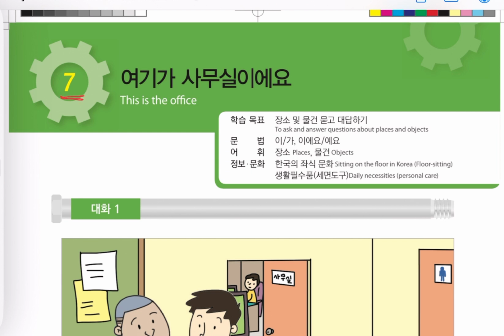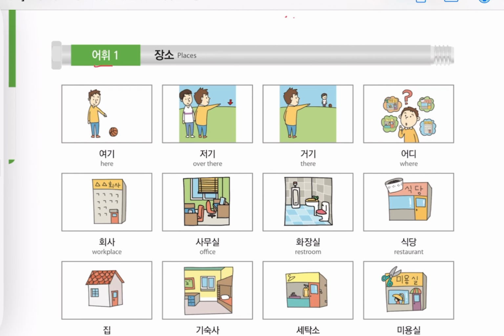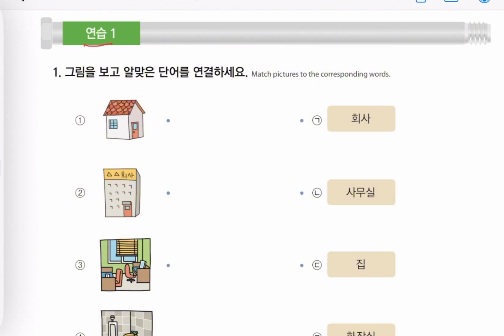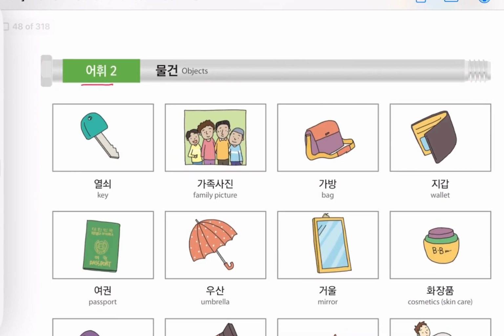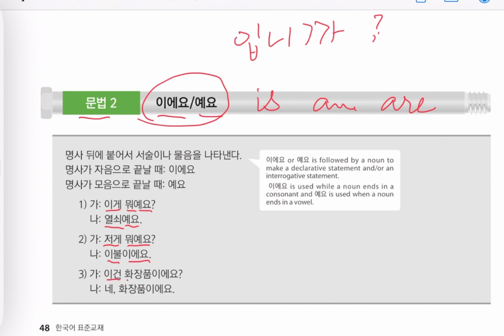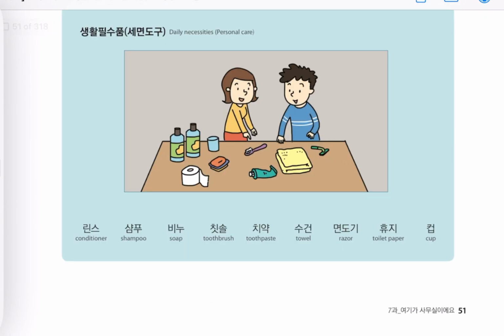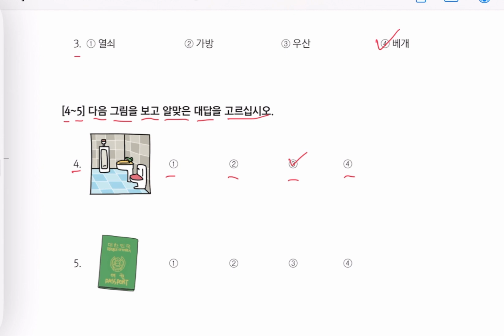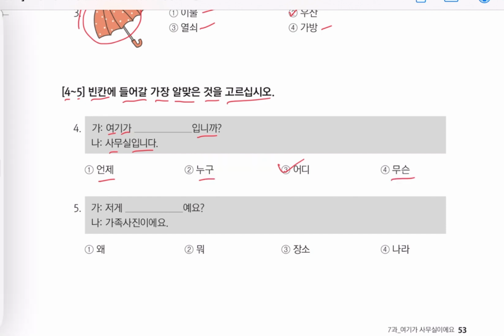EPS Book 1 Chapter 7 Listening Reading | Korean Classes for EPS TOPIK & TOPIK EXAM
This is the Channel where you can Learn Korean Language with easy English including Korean Grammar, Korean Alphabets, Korean Letters and also you can learn Korean Culture here.
Here I post some useful information for Korean learners.
From my video you'll get started with alphabet Korean. you'll discover the key points of Korean grammar and Korean conversation to cover EPS TOPIK, Topik Test, Topik 1 and Topik 2 Korean language courses. On this channel you'll be able to know about south Korean culture with common Korean Words. In this way you can start learning Korean culture with Korean Words and Korean Letters. I explained Korean in Urdu and English Korean in my videos For easy and better understanding.
Korean Language is a difficult language but if you begin with the most common Korean words, Korean letters and Korean conversation you'll have a strong start.
By listening to the audios and watching my lecture videos on repeat many times the phrases you've learned will remain in your mind and it helps you to get excellent marks in EPS TOPIK, Topik Test, Topik 1 and Topik 2 Korean language courses.
This is THE place to start if you want to start learning Korean and want to get good marks in EPS TOPIK TEST  You can start your journey of learning Korean language with alphabet Korean and Korean words for easy start Korean for beginners, In this way they can understand Korean Culture and Korean grammar easily. Korean study is easy if you are searching Korean in Urdu and English Korean topics. Hangul For Beginners is my favourite topik also because a new views and start learning Korean and understand South Korean Culture and prepare their EPS TOPIK Test 2023.

I'm your teacher for Korean Study so I'm here to provide assistance like Korean for beginners preparing for the EPS TOPIK, Topik Test, Topik 1 and Topik 2 Korean exams. Start with learning the alphabet Korean and explore Korean culture started with Korean letters and Korean words. You can also learn Common Korean words commonly used in daily life, as well as Korean conversations which are helpful learning Korean in Urdu and English Korean. Supplement your Korean language proficiency test and improve your Korean conversation skills by understanding South Korean culture. Don't worry, there are plenty of learning resources available for hangul for beginners. You can easily understand Korean Grammar points for Preparing EPS TOPIK TEST

If you're interesting for learn Korean language i provide you all types categories of Korean Study like.
alphabet Korean
korean culture
Korean letters
Korean conversation
Korean words
korean grammar
common Korean words
south Korea culture
So that It’s not difficult to Cover and prepare your EPS TOPIK, Topik Test, Topik 1 and Topik 2 Korean exam. Mostly new learners are facing problems that’s why Korean for beginners and hangul for beginners topik is my goal. People of Globe also searching English Korean topic in YouTube because they want to prepare their EPS TOPIK TEST in order to make their future bight and secure.

here's a diverse selection of content that caters to various interests: English Korean language learning, Korean culture insights, educational videos on alphabet Korean (Hangul), Korean conversation and Korean grammar, common Korean words, and beginner-friendly tutorials. Additionally, you can find resources on South Korean culture and even Korean Study specifically designed for English speakers to understand Korean in English. By Starting Korean Letters and Korean Words, it’s really easy Learning Korean for beginners & Hangul for beginners Because more than 15 countries people are coming South Korea for Working and they must prepare their proficiency test like EPS TOPIK, Topik Test, Topik 1 and Topik 2

My video related to Korean language with Alphabet Korean and Korean words and Korean letters. Let’s focus on Korean conversation, Korean grammar and Korean common words. My video consist on South Korean culture in both Languages available here English Korean and Korean in Urdu.
This video specially for hangul for beginners and Korean for beginners. I discussed here EPS TOPIK, Topik Test, Topik 1 and Topik 2 and also EPS TOPIK Test 2023. These resources can help you for your Korean Study.
Enjoy a fun and rewarding learning experience while enhancing your Korean language skills!